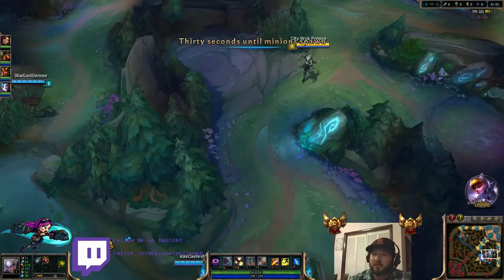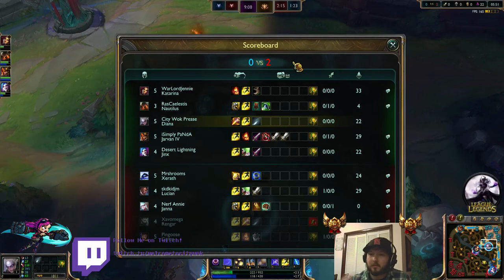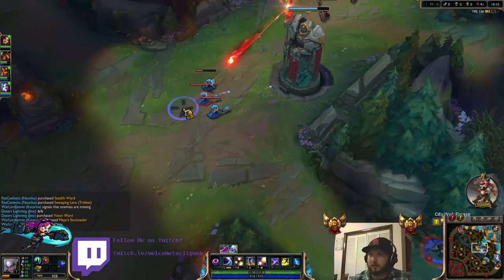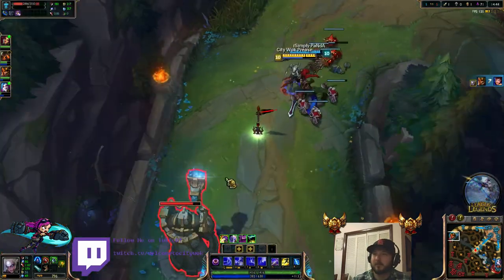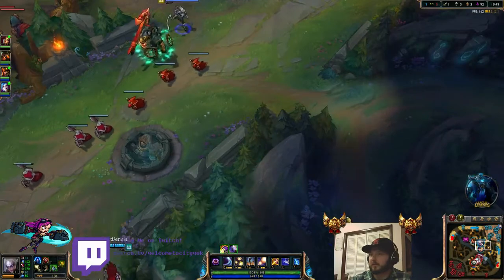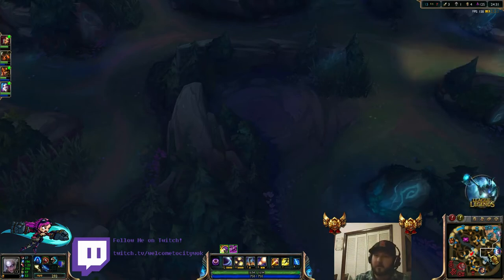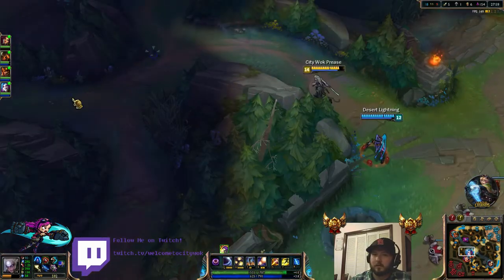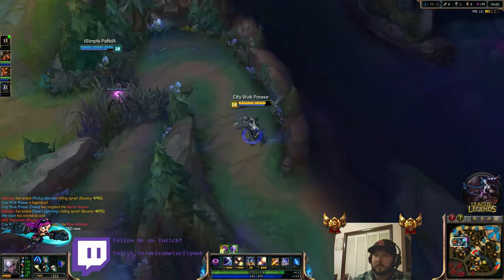Diana Jungle | The AP Jungle Champ to Fill Your Void! | Commentary | New SR!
Subs ALSO get to request gameplay from me.  I will always do this as long as it's reasonable! Thanks for the support guys, as always!